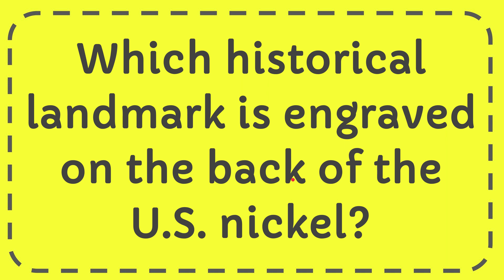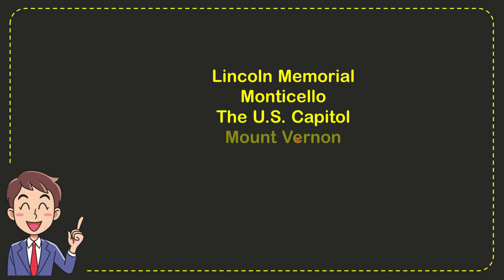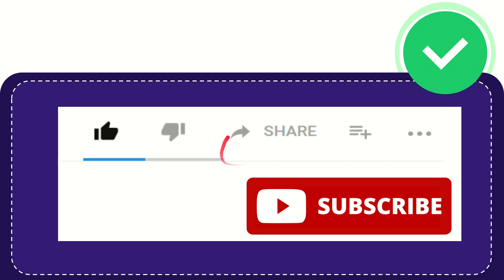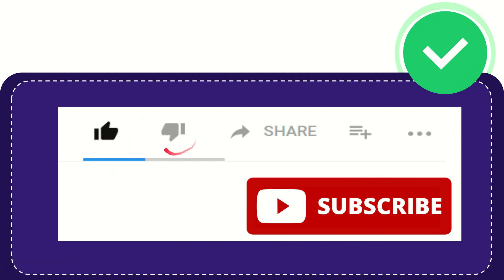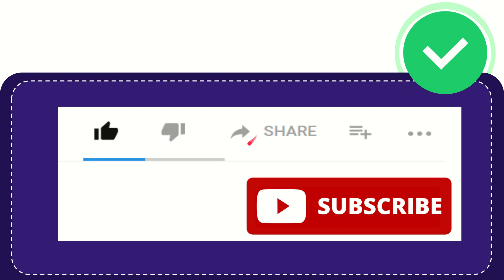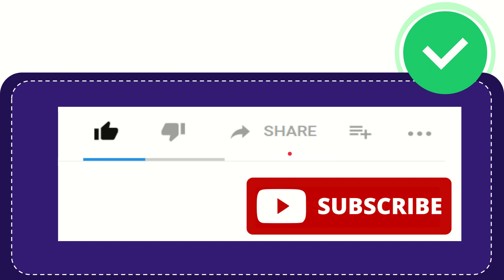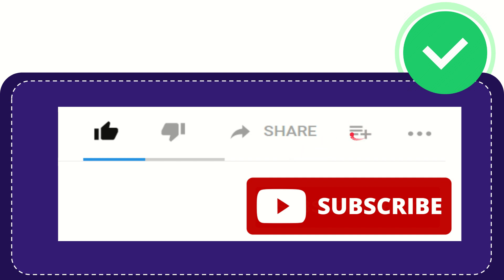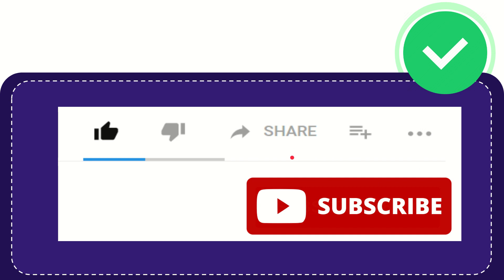Which historical landmark is engraved on the back of the U.S. nickel? Answer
Which historical landmark is engraved on the back of the U.S. nickel? Answer NEW VIDEO#